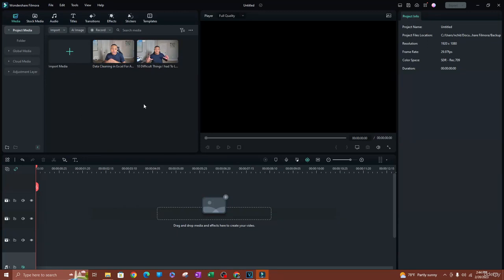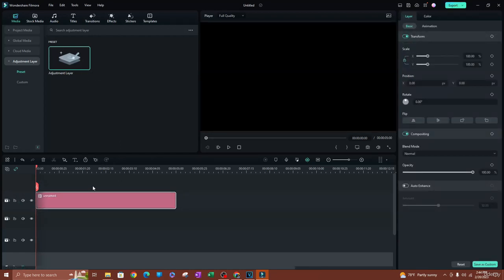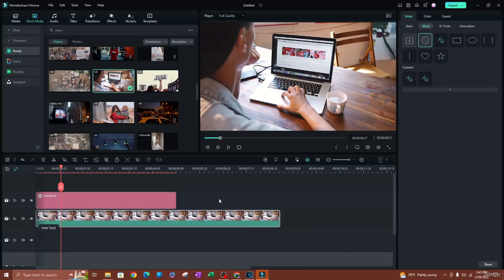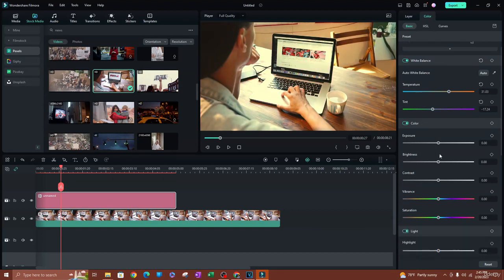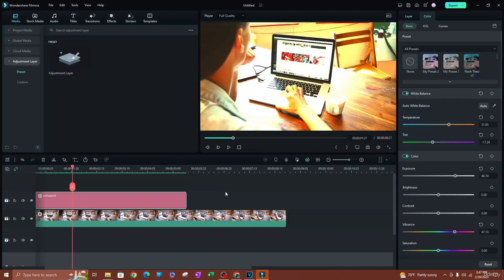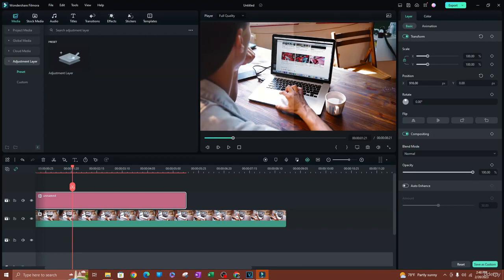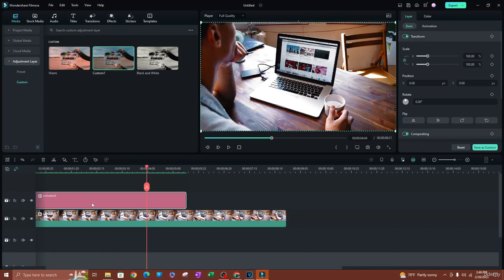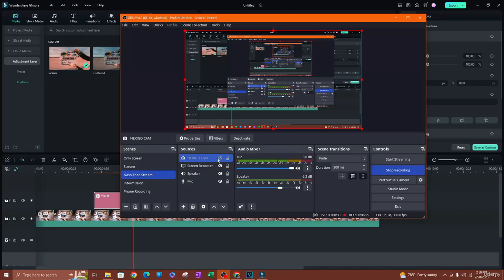Wondershare Filmora 12 Tutorial :Effortless Editing with Adjustment Layer in Filmora 12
Welcome to "Effortless Editing: Enhancing Your Workflow with Adjustment Layer in Filmora 12"! In this video, we explore the power of adjustment layers and show you how to effortlessly enhance your editing workflow in Filmora 12.

Adjustment layers are a game-changer when it comes to editing efficiency. They allow you to apply effects, color corrections, and adjustments to multiple clips simultaneously, saving you time and effort. With adjustment layers, you can maintain consistency across your project and make global changes with ease.

In this comprehensive guide, we walk you through the process of using adjustment layers in Filmora 12. Learn how to create and customize adjustment layers, apply effects and corrections, and streamline your editing workflow. Whether you're a beginner or an experienced editor, this tutorial will help you take your editing skills to the next level.

Join us on this journey as we discover the power of adjustment layers in Wondershare Filmora 12. From effortless editing techniques to enhanced workflow, we'll cover everything you need to know to maximize your editing potential.

🔥 Don't miss out on this opportunity to boost your editing workflow and experience the ease of editing with adjustment layers in Filmora 12.